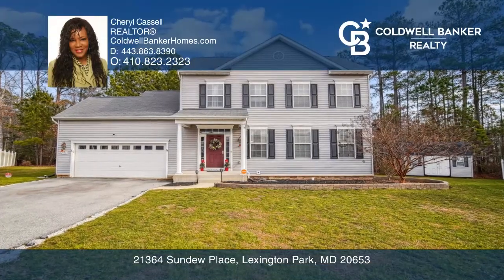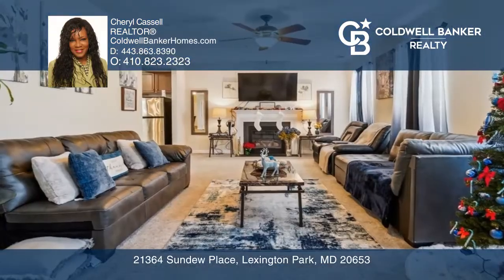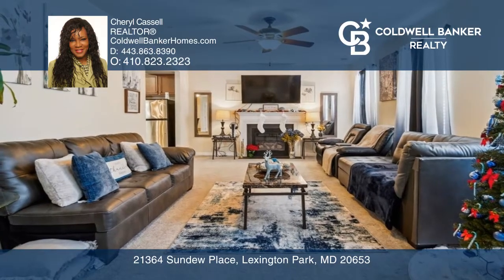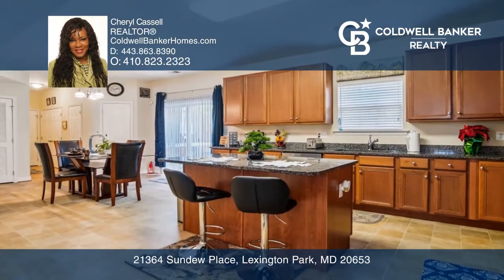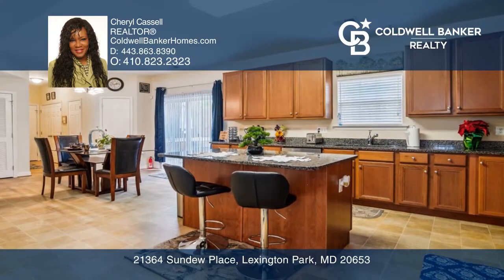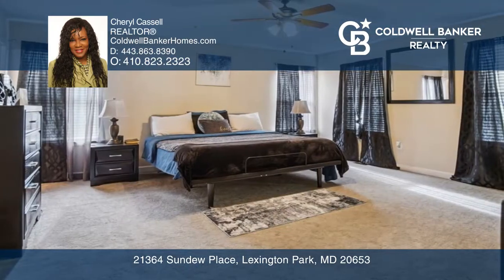21364 Sundew Place Lexington Park, MD | ColdwellBankerHomes.com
21364 Sundew Place, Lexington Park, MD

Come see this beautiful home nestled in South Woods Estate on a cul-de-sac! A rare opportunity to get into this community. This three bedroom, two and one-half bath home has a lot to offer with many upgrades throughout! The main level offers a large gourmet eat-in kitchen, granite countertops and an